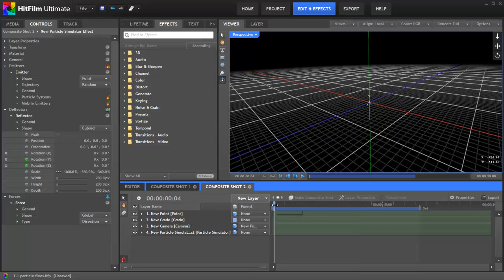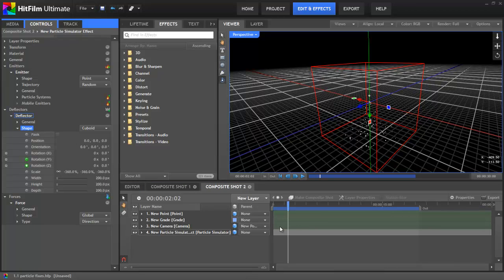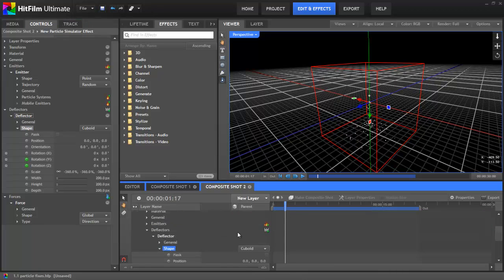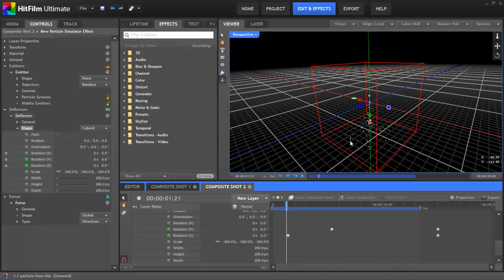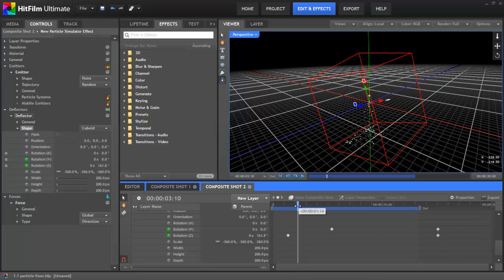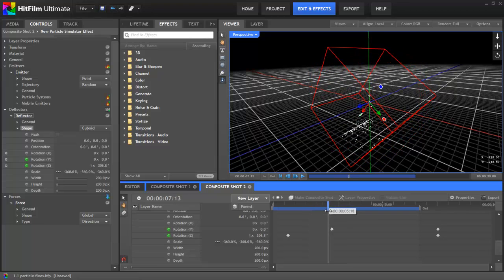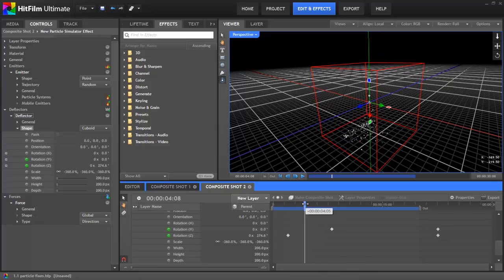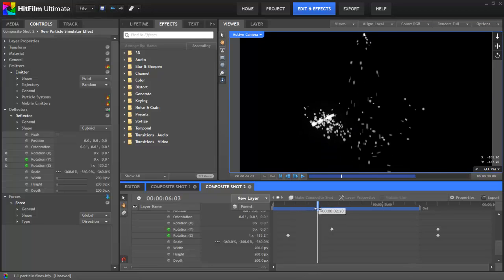Deflector-based 3D particle wave machine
*THIS TIME WITH SOUND*

Here at FXhome we've discovered the technology known as SOUND. That means this tutorial comes to you equipped with authentic Voiceover Technology(TM). If you saw the previous 'silent edition', then we'd like to now welcome you to the 21st century. It's safer here.

This mini-tutorial follows up the quick VFX test we posted earlier and shows you how to use a simple particle deflector to create some interesting visuals. Enjoy!